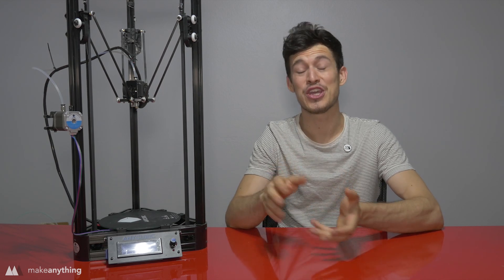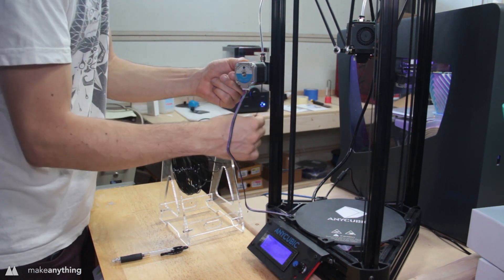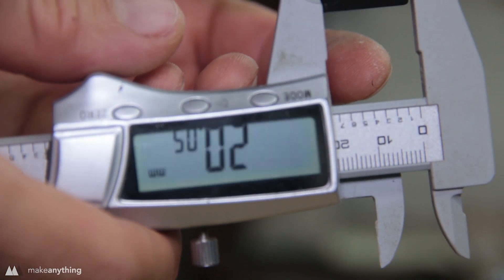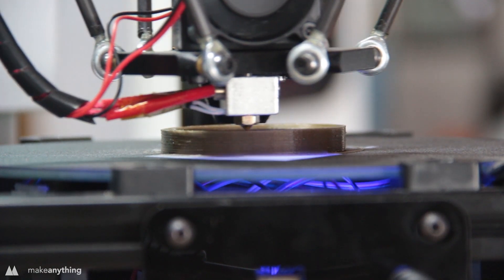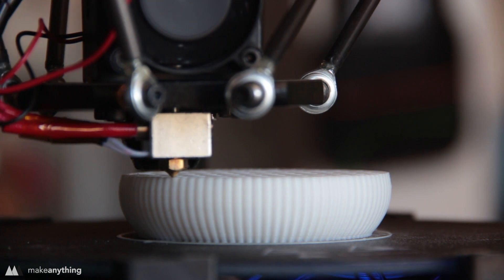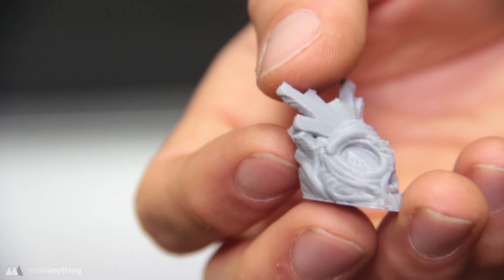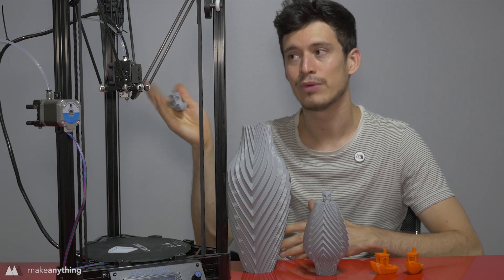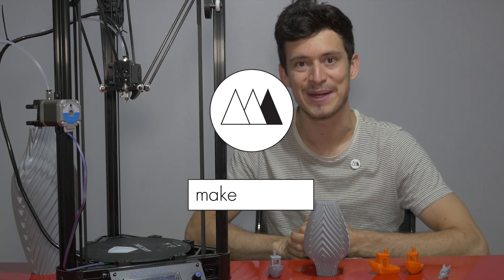Anycubic Kossel $200 3D Printer Review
Is the Anycubic Kossel Upgraded Pulley Version 3D Printer the ideal intro printer for you? Here are my thoughts.

*this printer was sent to me for free in exchange for an unbiased review*